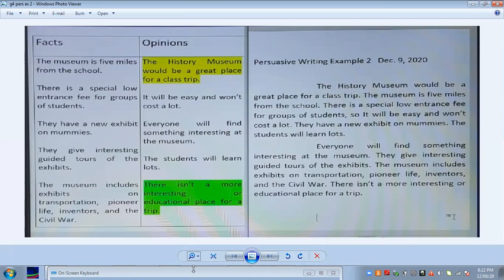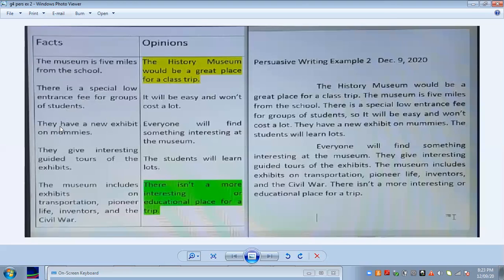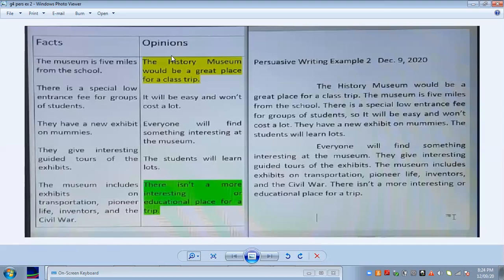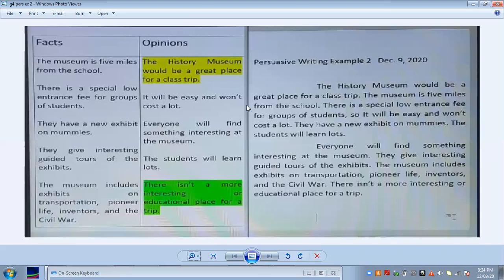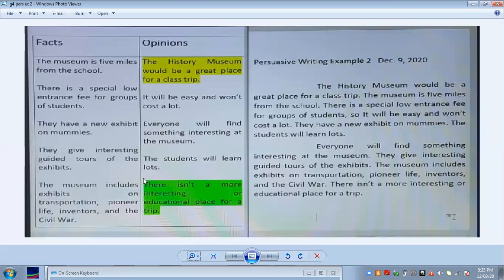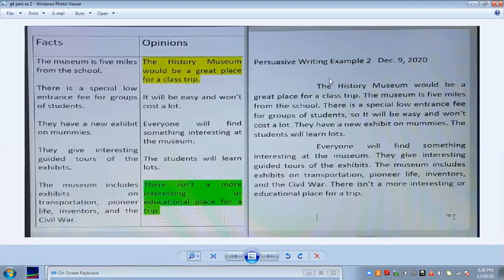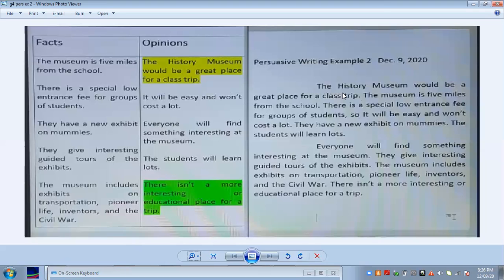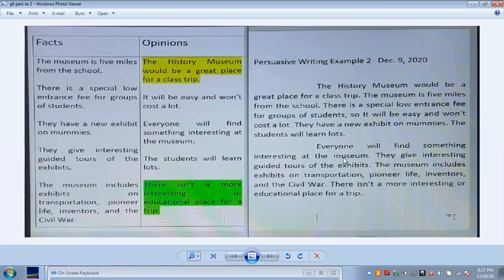Eng Writing - Persuasive Example 2